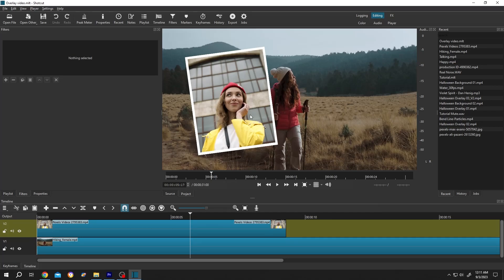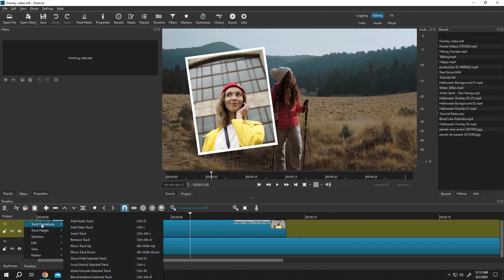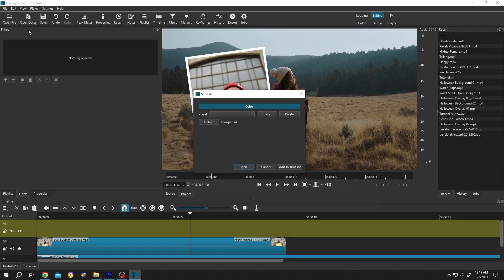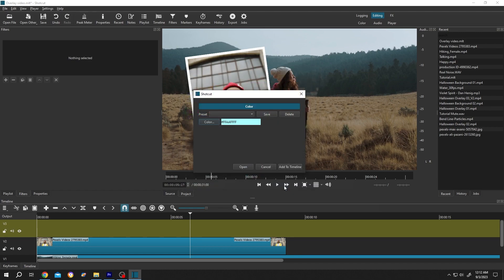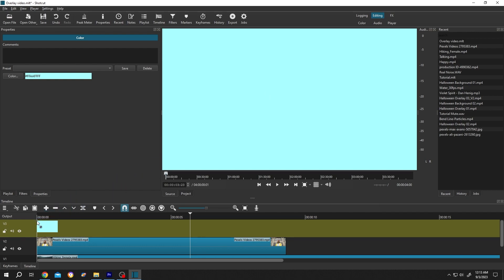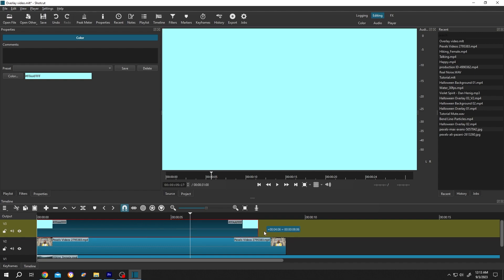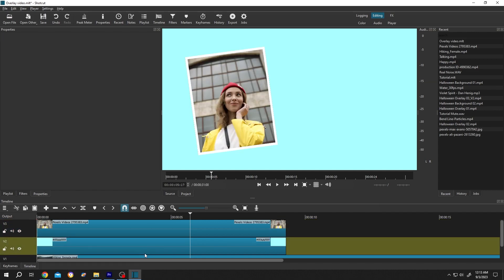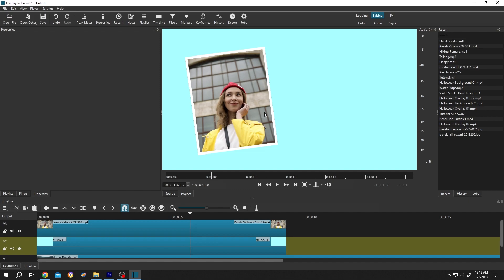How to Add Solid Layer | Solid Background Color Layer | Shotcut Tutorial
How to have solid background color layer in Shotcut. This is a beginner friendly tutorial on Shotcut video editing.